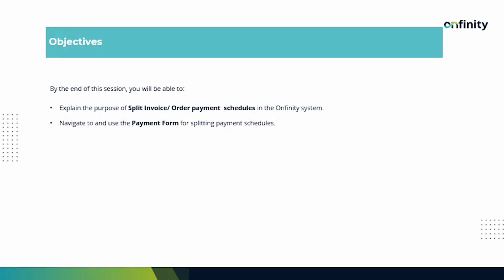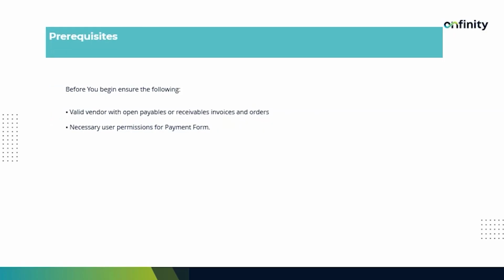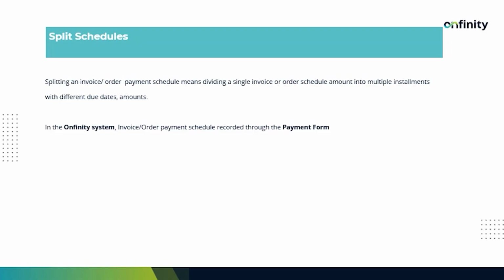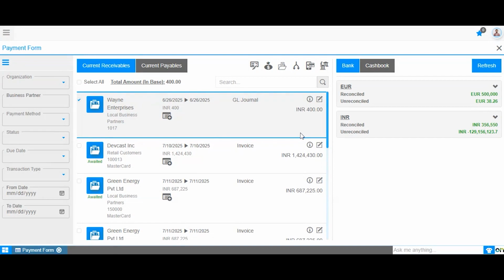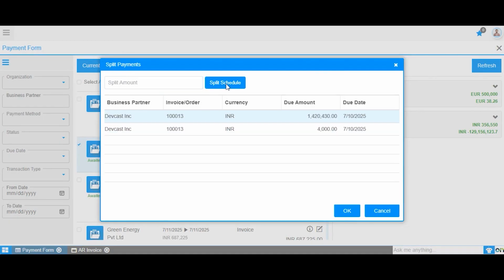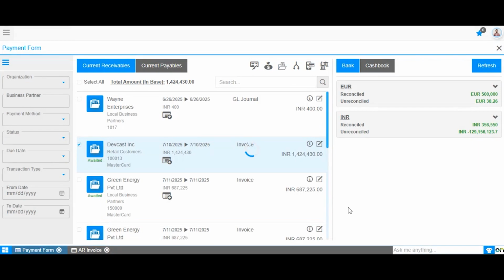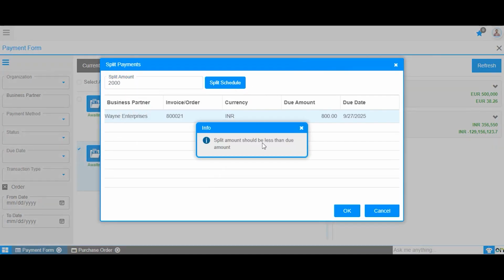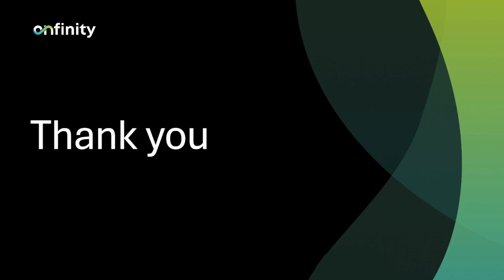03 Accounts Receivable | Schedule Splitting via Payment Form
Learn how to split invoice payment schedules and modify payment terms in Onfinity ERP. In this training session, we walk through the payment form feature that allows you to divide single payment schedules into multiple installments with custom due dates and amounts—whether you're working with vendor invoices, customer receivables, or purchase orders.

This video covers the complete workflow for payment installment management, from selecting schedules in the system to creating custom splits that match your business requirements. You'll see how to handle situations where customers or vendors request changes to their original payment arrangements, and how to implement those changes without recreating transactions.

Finance teams managing accounts payable and receivable
AP and AR managers handling payment term modifications
Accounting professionals processing custom payment arrangements
ERP users needing flexibility in invoice payment schedules
Finance leaders evaluating payment automation features

USE CASES

Splitting vendor invoices into multiple installments
Modifying customer payment terms after invoice creation
Creating custom payment plans for large orders
Managing partial advance payments on purchase orders
Adjusting payment schedules based on customer or vendor requests

We demonstrate both invoice and order schedule splitting, show how the system automatically calculates remaining balances, and explain why GL journals cannot be split. You'll also learn the prerequisites needed—including valid vendor or customer records and appropriate access permissions—to use this feature effectively.

By the end of this session, you'll understand when schedule splitting is necessary, how to navigate the payment form, and how to create multiple payment installments from a single original schedule.

Ready to see how flexible payment management works in your ERP system?

RESOURCES

TIMESTAMPS

00:00 Introduction to payment schedule splitting
01:45 Understanding why schedules need to be split
03:20 Navigating the Onfinity payment form
05:10 Splitting invoice payment schedules step-by-step
08:30 Splitting order payment schedules
11:45 Verifying split schedules and confirmation
12:50 Summary and next steps